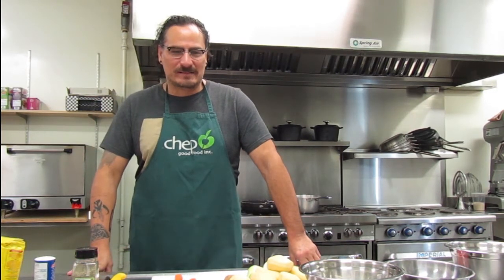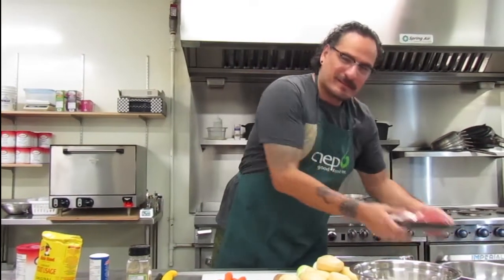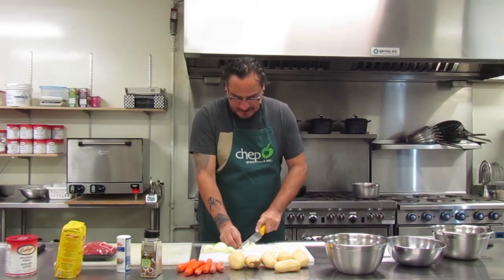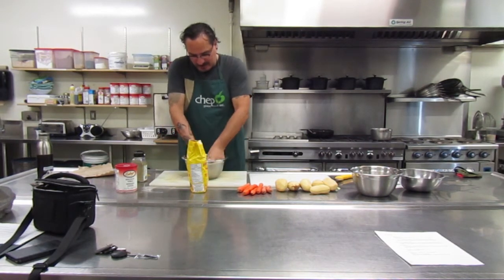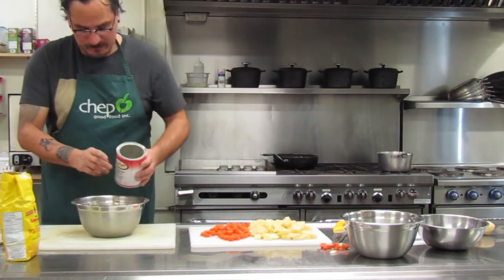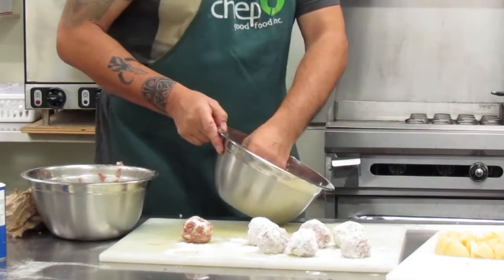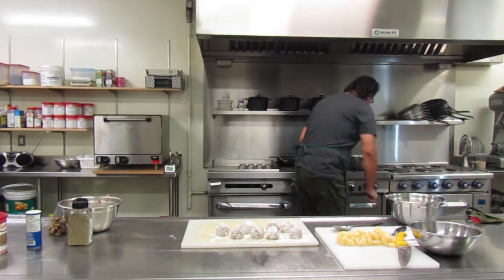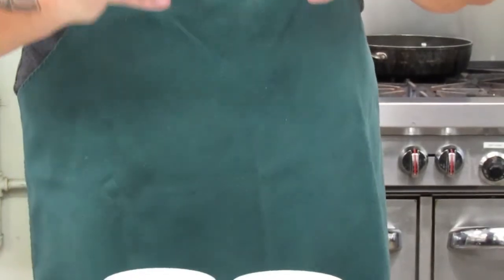GRO-Food - Bullet Soup with Marcel Petit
Growing Relationships Over Food

Located on Treaty 6 Territory and the Traditional Homeland of the Métis.